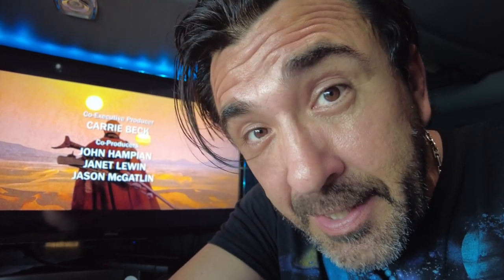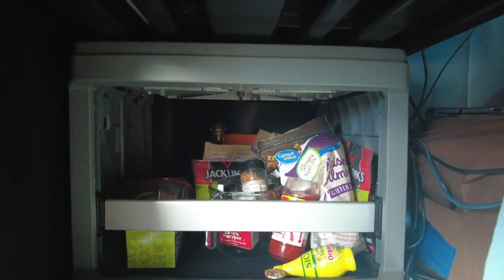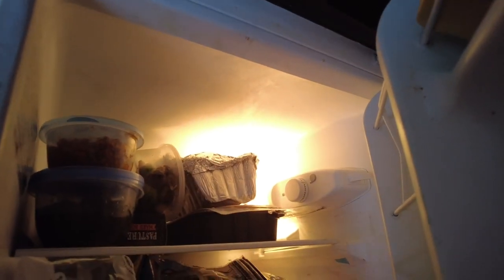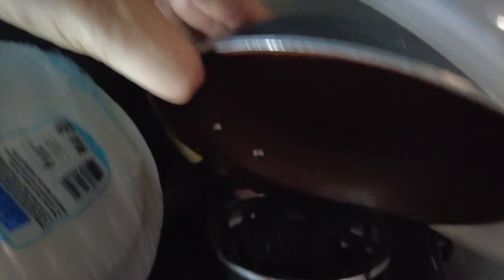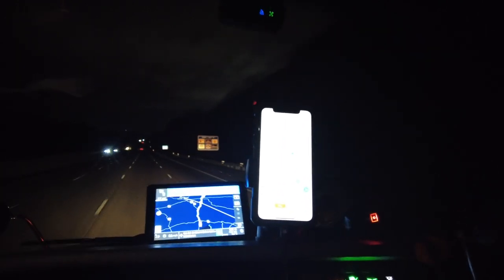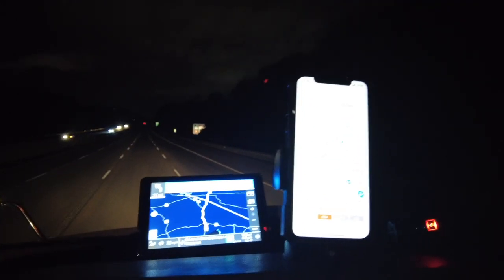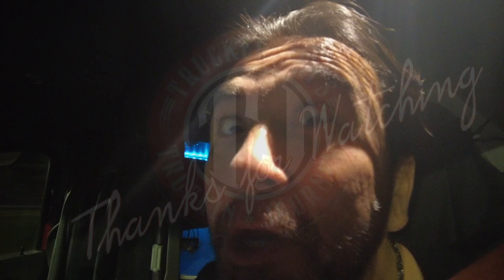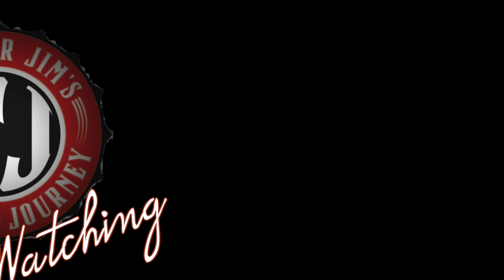Trucker goes week without buying food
Trucker Jim gets the Truck closer to being fully set up, Stocks the fridge and shows the kitchen and what to expect in the next 10 videos.  The new Truckin Journey is a thing, follow on youtube and share with others that you think would enjoy Trucker Jim videos.  Sorry No Trucker Path link right now, but I will get one soon and share it with you all.

Please include Trucker Jim as your referral source of how you learned about NFI

Be Safe out there and Keep on Truckin

Mavic pro drone
Rand Mcnally GPS overdrive
canon t7i DSLR camera

blue parrot headset (450)